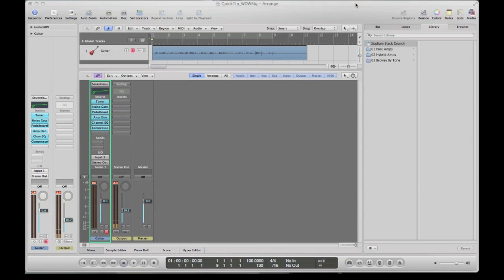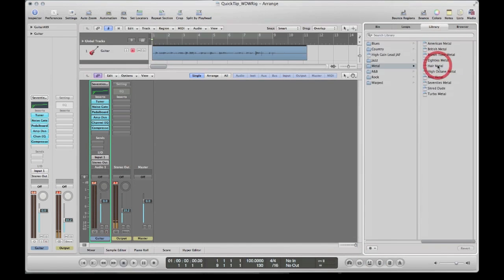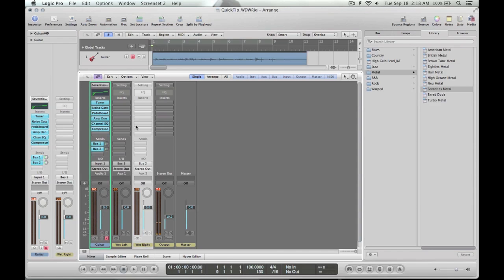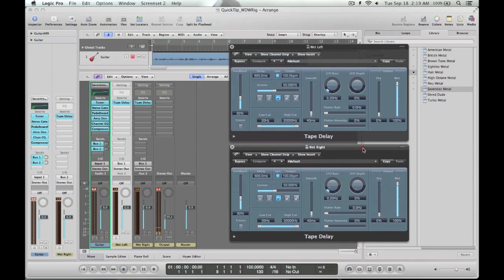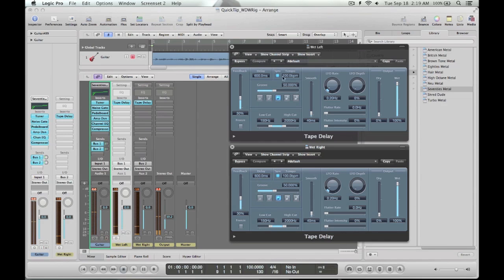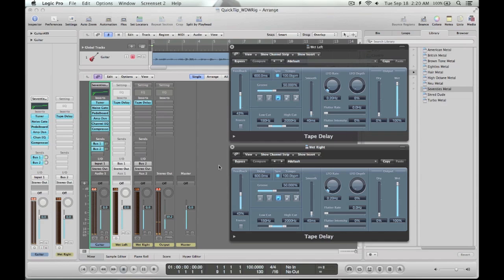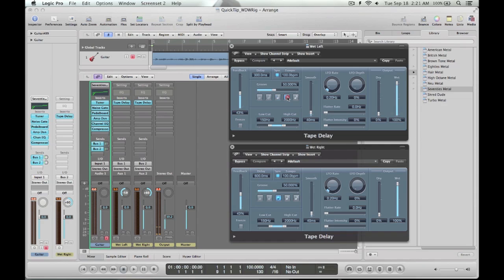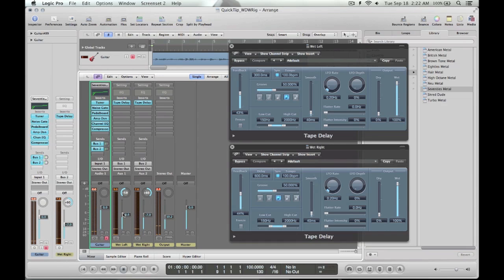How to Simulate a W/D/W Guitar Rig in Logic Pro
A wet/dry/wet rig can give you an amazing big guitar sound, but at the expense of a lot of gear. In this quick tip we show you how to simulate one in Logic Pro in a way that's not taxing on your system.